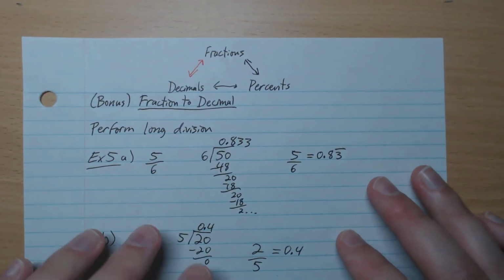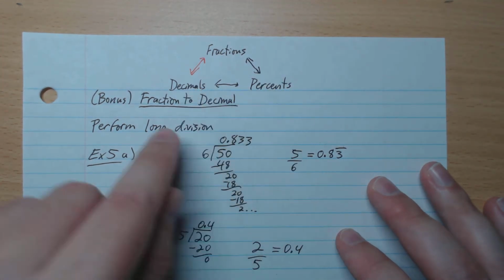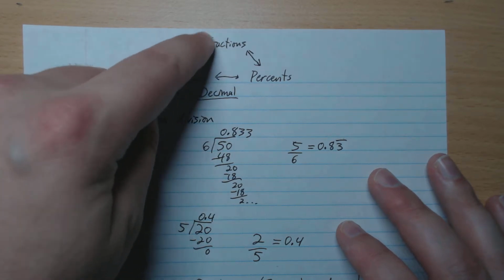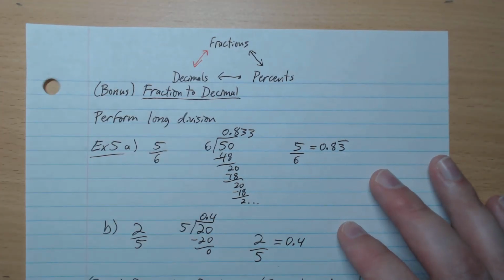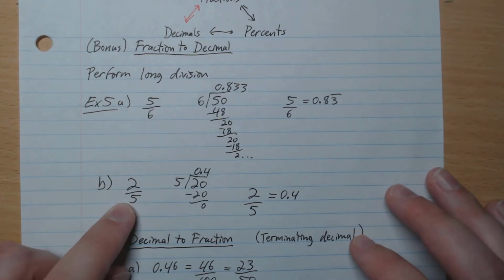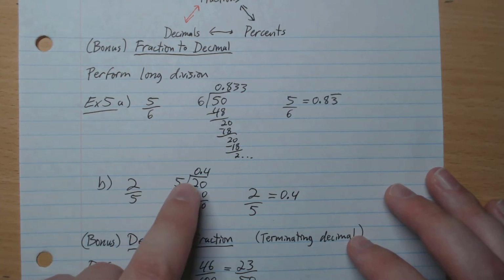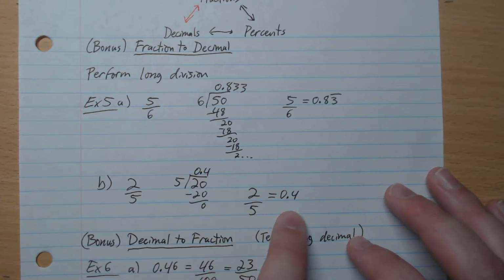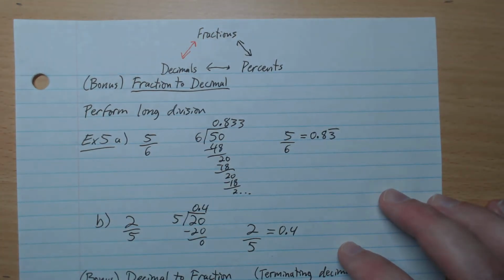Gr8 Math - 508 - Fractions, Decimals, and Percents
Grade 8 Math - 508 - Fractions, Decimals, and Percents